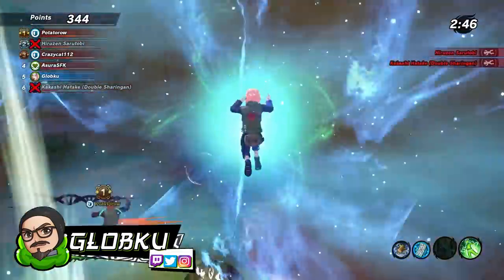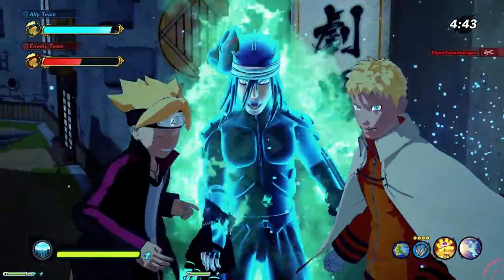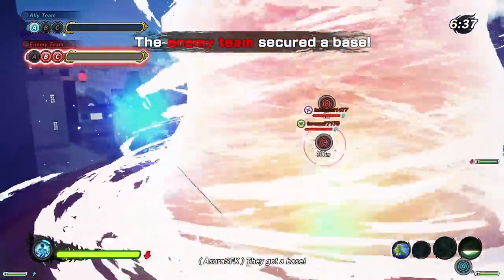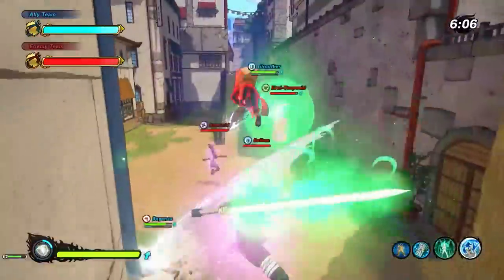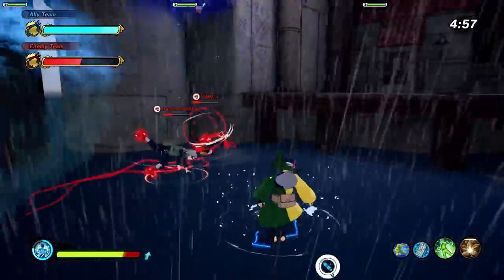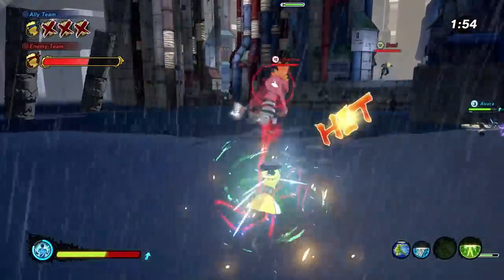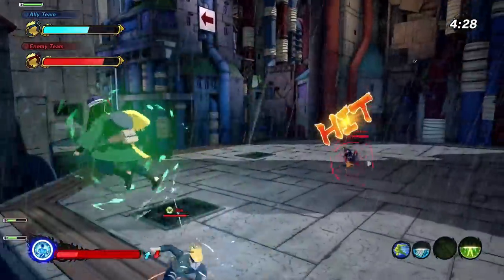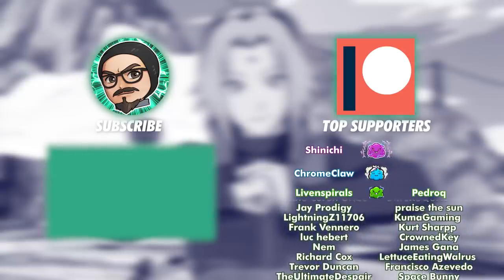Sakura (War Arc) DLC Review — Naruto Shinobi Striker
Naruto to Boruto Shinobi Striker Sakura War Arc DLC Gameplay Review. Checking out all the War Sakura jutsu, secret jutsu, and giving you some loadout ideas on how to use it. Sakura DLC doesn't heal much, but it's one heck of a support character.